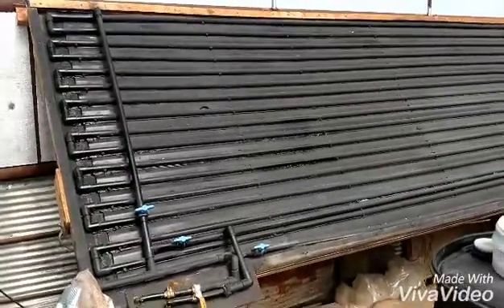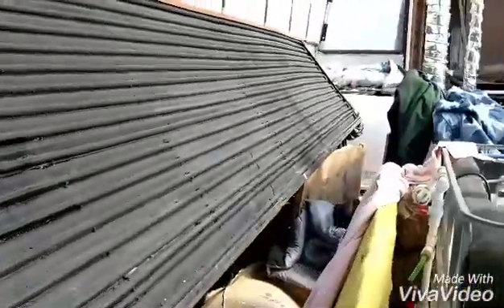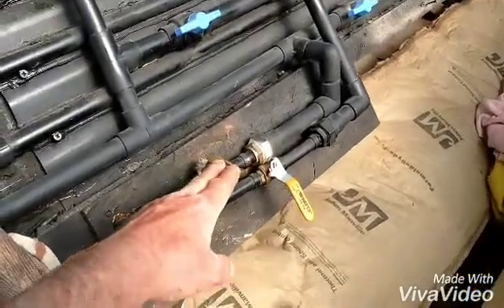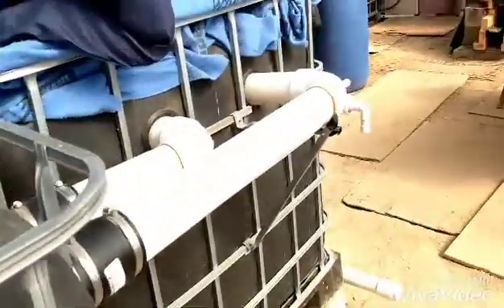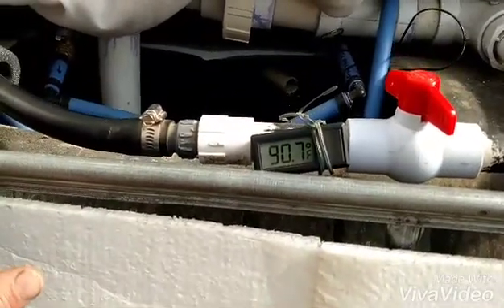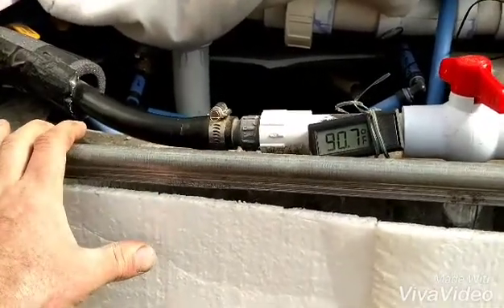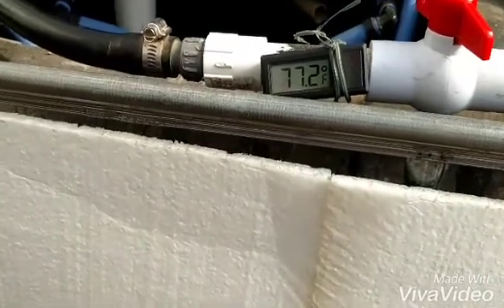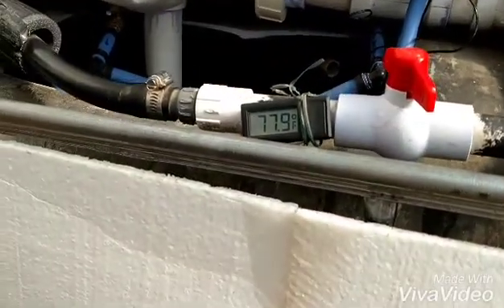Temperature on the solar water heater and how much heat is taken out with the PEX exchanger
I'm showing how the solar water heater works and how the heat is transferred into the fish tanks. The heat exchanger is 100' of 1/2" PEX tubing that is coiled up inside a 325 gallon tote. This test showed it will pull out about 13 degrees of heat.